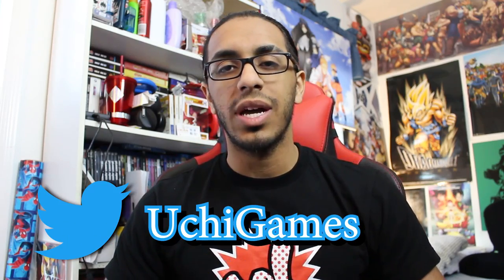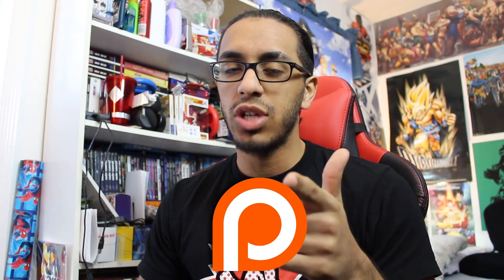SSJB GOKU & VEGETA REVEAL IMPRESSIONS!! | Dragon Ball FighterZ | Feb. 2018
They look great! Hope I get beta access.

Follow HouseTop!

Follow Tempestt!